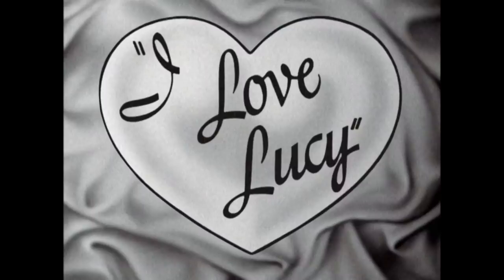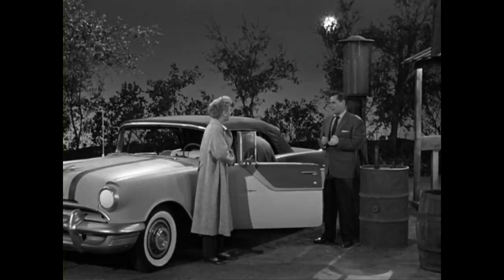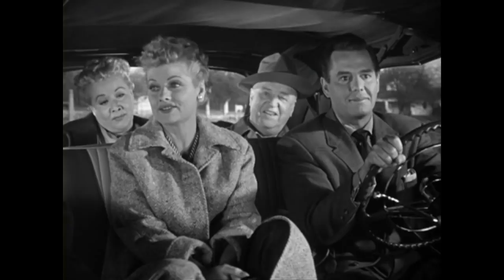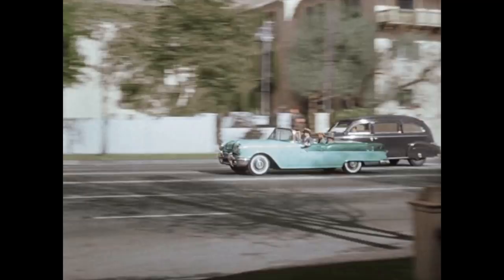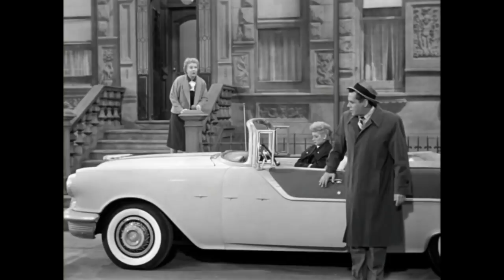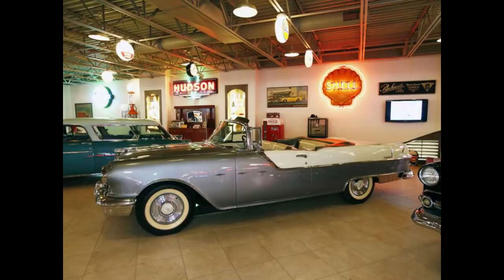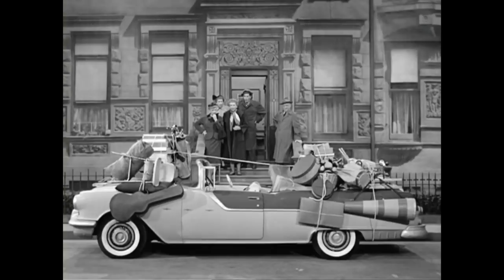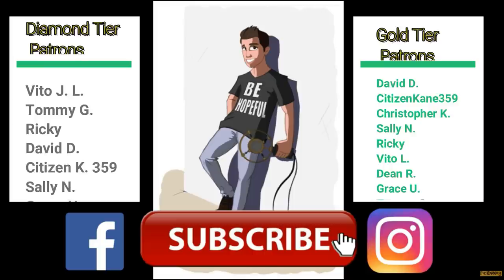What Happened To the "I Love Lucy" Car??--Pontiac Convertible & What is it worth??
**I must add that the auction where the restored car was sold noted in the listing and details that the original two tone color was red on the top portion. Now, there is no way, at this moment, to verify that. It does not look that way through the color estimation I made in the video. But it is not out of the real of possibility. Both the color footage and my color estimation panel both independently add to the evidence that the top portion was anywhere from a light green, teal, to a light blue. Thank you!**